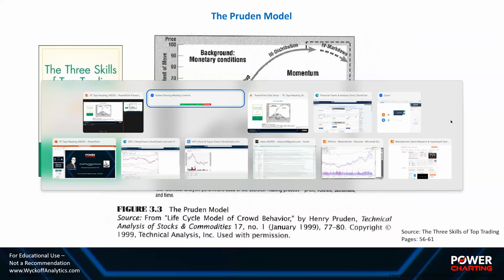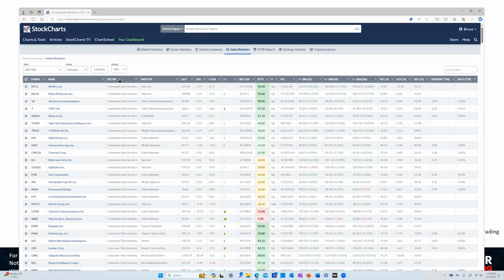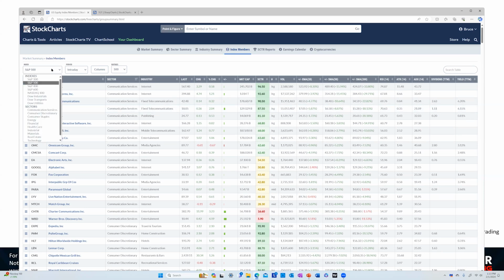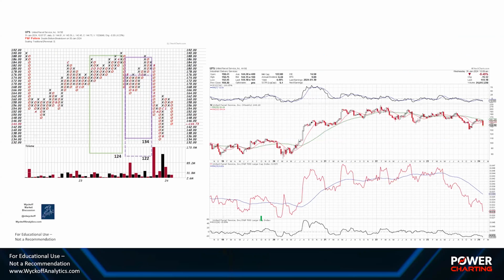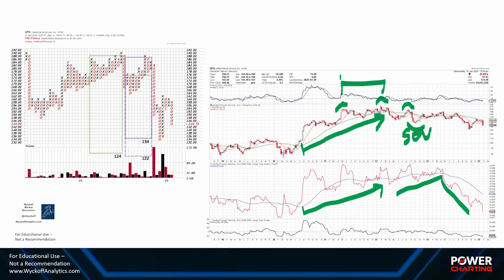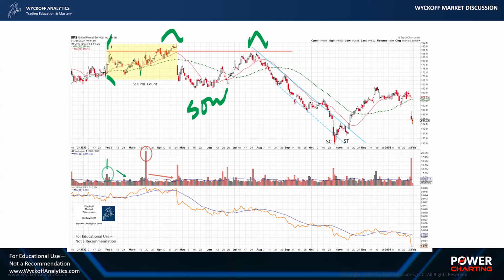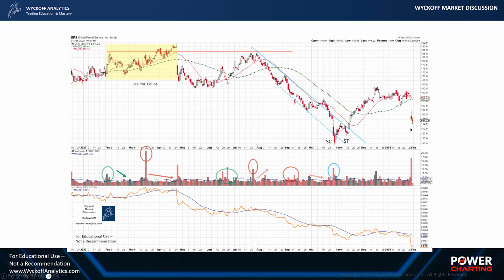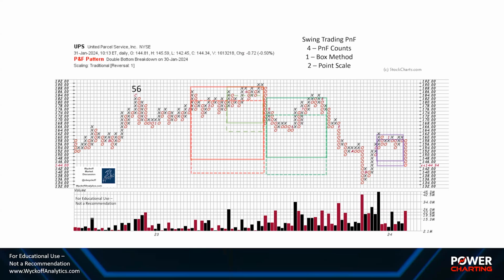Streamline Your Trading Success with the New Index Members Tool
Feb. 1, Power Charting with Bruce Fraser. Bruce reviews the classic price cycle of Accumulation, Markup, Distribution and Markdown using the 'Pruden Model'. The Wyckoff Method of chart reading and market speculation are captured in this price cycle phenomena, while the understanding and mastery of the nuances of these phases are achieved through what Richard D. Wyckoff referred to as 'Tape Reading'. The present position and likely future direction of the stock price can be deduced by the relationship of price and volume when plotted on a classic price chart, such as the charts generated at StockCharts.com.

In this Part 3 of the Tape Reading series, Bruce uses a case study of United Parcel Service (UPS) to demonstrate the price and volume relationships during Distribution and Redistribution phases, and how they can lead to a determination of the likely future direction of the stock price.

StockCharts.com has added some exciting new features. The 'Index Members' page is one of these powerful new tools. In this video, Bruce profiles few of the many dynamic features of the new 'Index Members' page for how they can efficiently support Wyckoffians' search for best leadership and trading candidates.

00:00 Intro
02:03 New StockCharts Index Members Page
10:43 Pruden Model - Distribution Definitions
11:30 Wyckoff Rules
11:43 Long Term Weekly Chart (UPS)
14:00 Point & Figure Big Picture (UPS)
15:18 Tape Reading Action (UPS)
21:54 Point & Figure (UPS)

Resources:
'Distribution Definitions' blog post

Webinar Series:
Trading Through the Business Cycle, Inflation Era